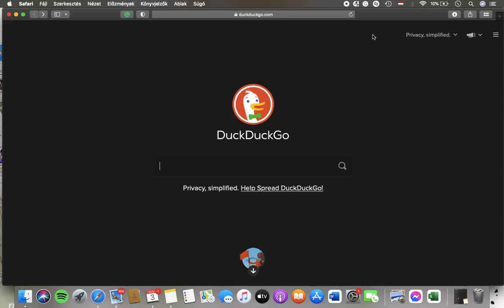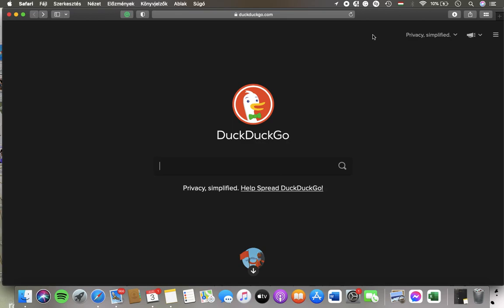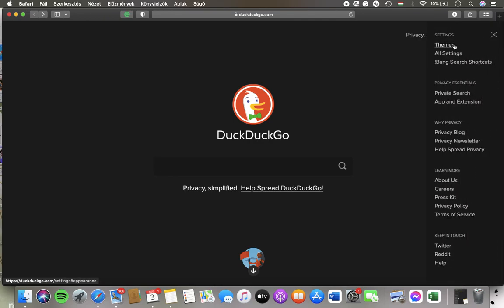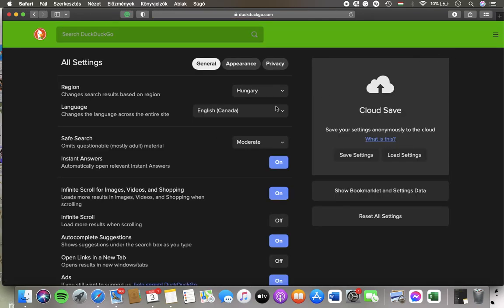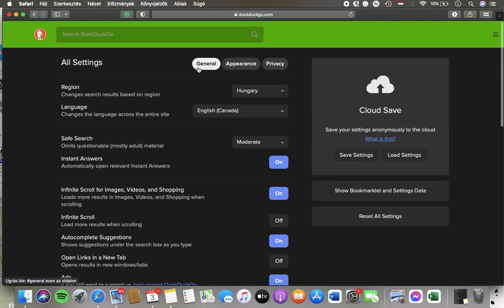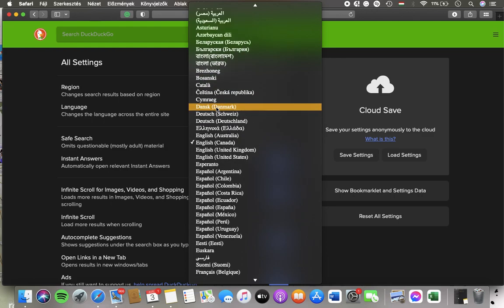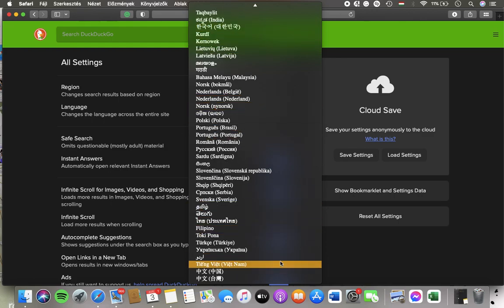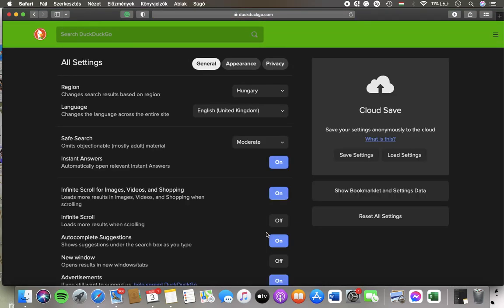How to change the language of duckduckgo.com?